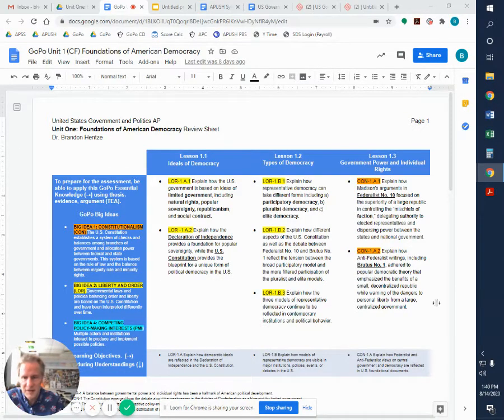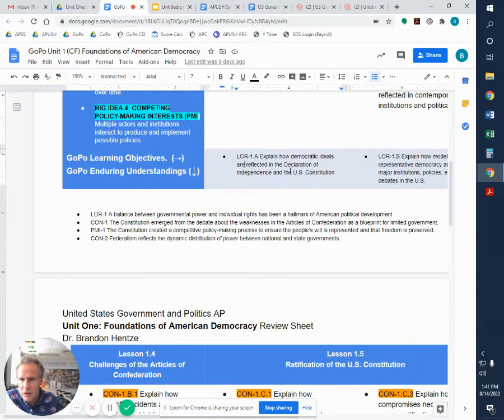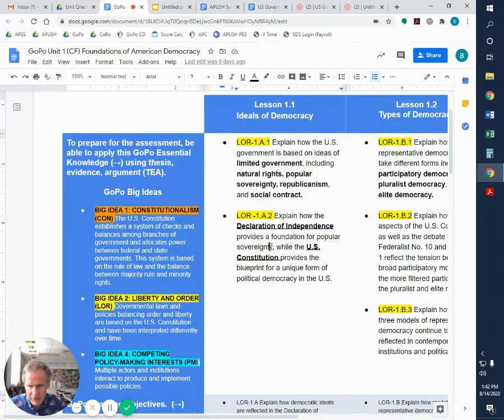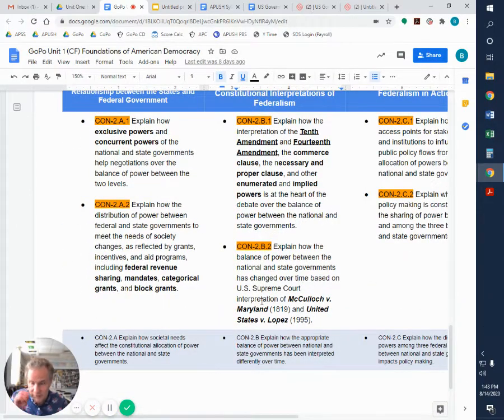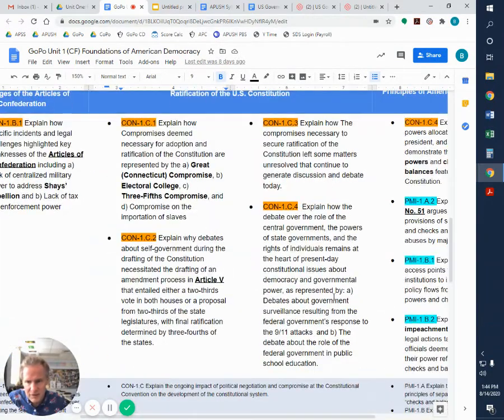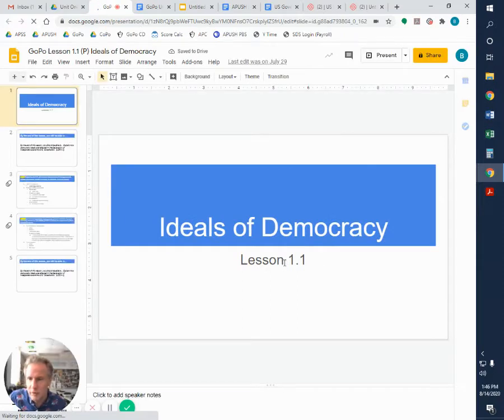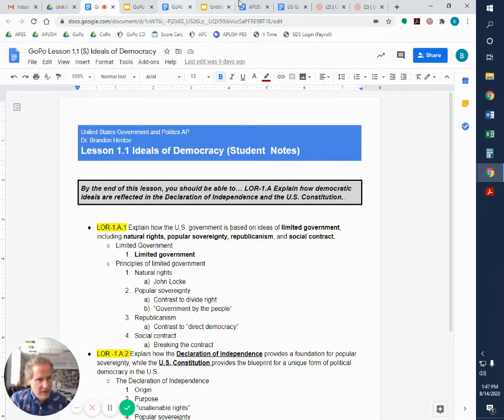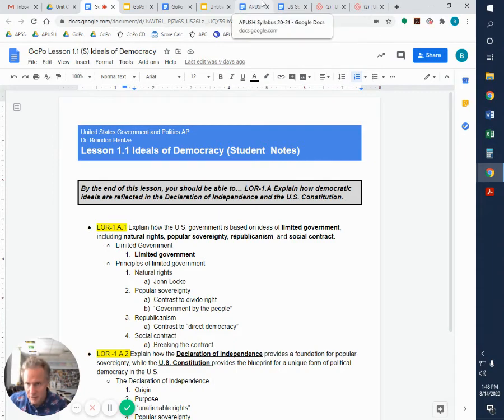GoPo Curriculum Framework and Lessons